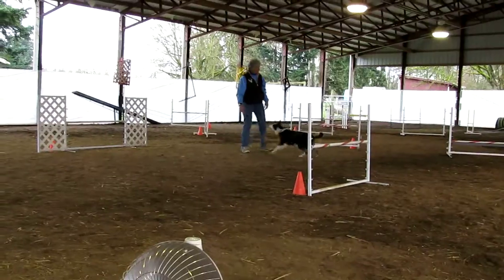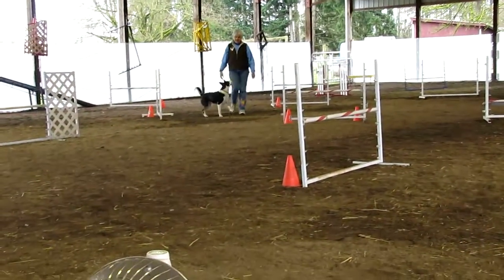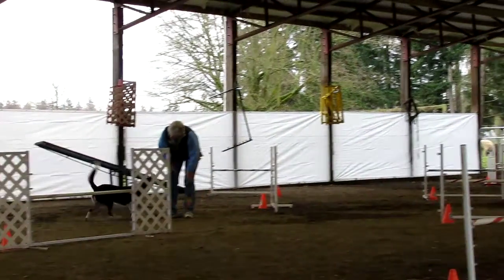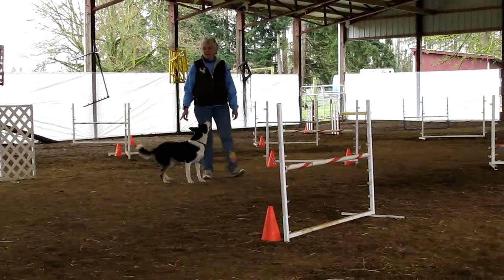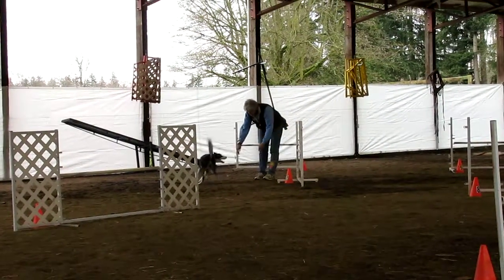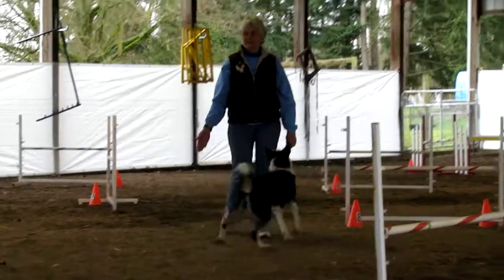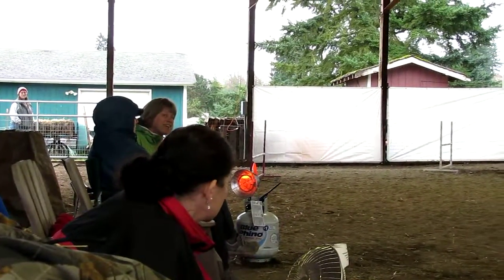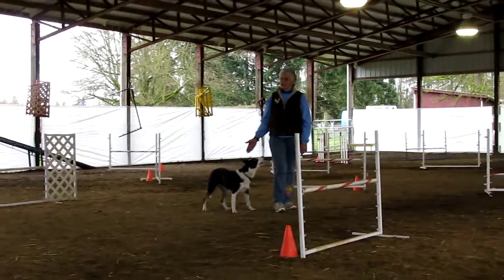Diane_0687.MOV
Stacey Seminar 2/13/10 Diane